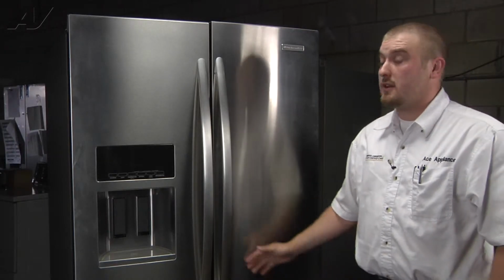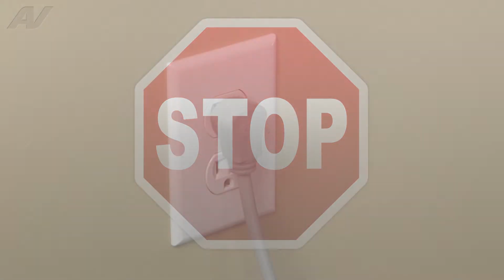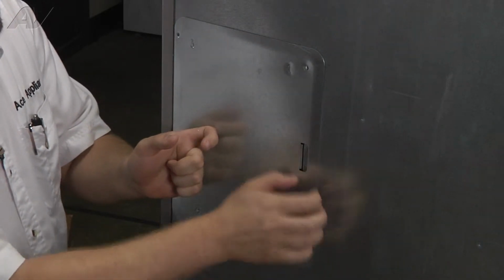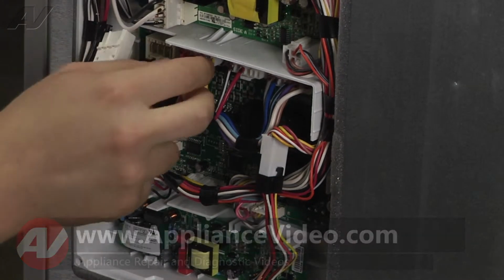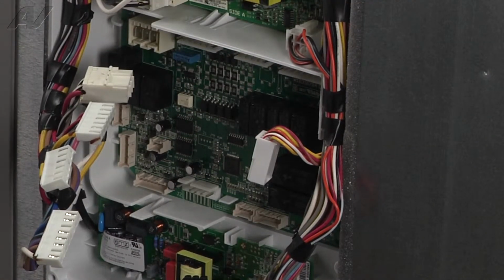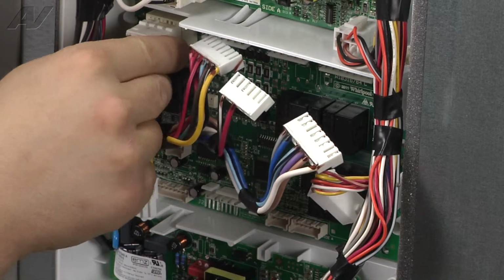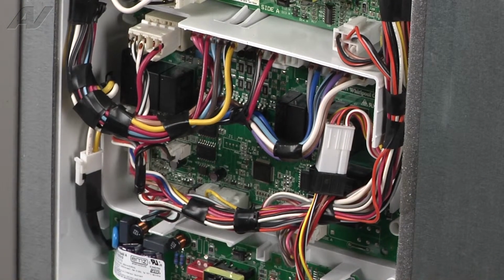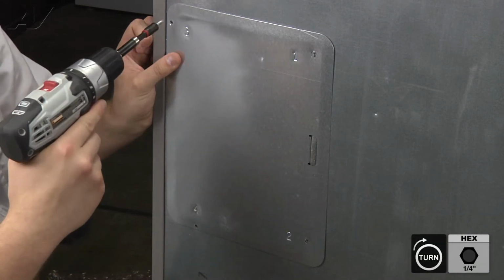Kitchenaid Refrigerator Repair - Not Cooling - Electronic Control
This video shows you how to Repair a *KFIS29BBMS02 Kitchenaid Refrigerator W10589837 Electronic Control*
*Symptoms may include:* Not Cooling

This *Kitchenaid* repair could apply to multiple brands: such as Whirlpool, Amana, Maytag, Roper, KitchenAid, Jenn-Air, Kenmore, Magic Chef, Admiral, Norge, and Crosley